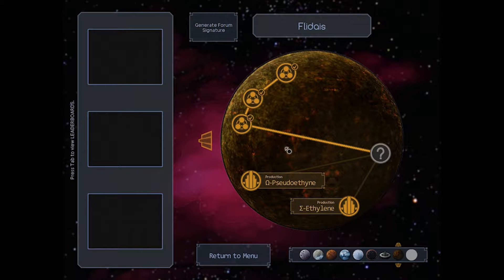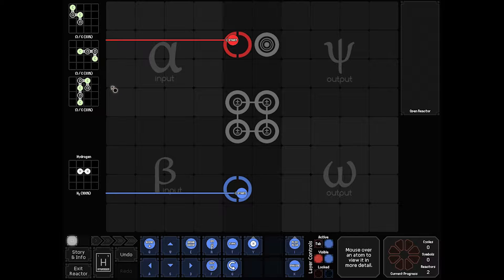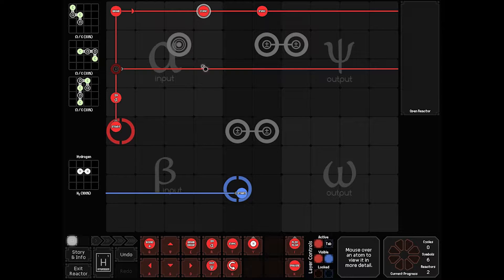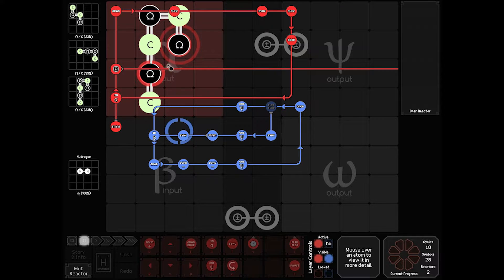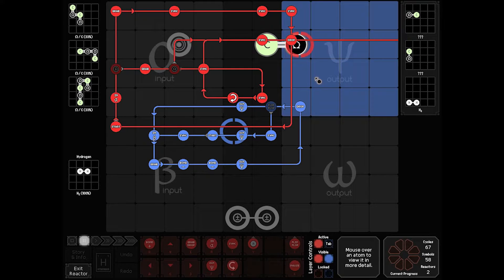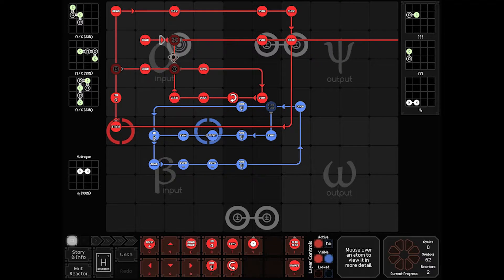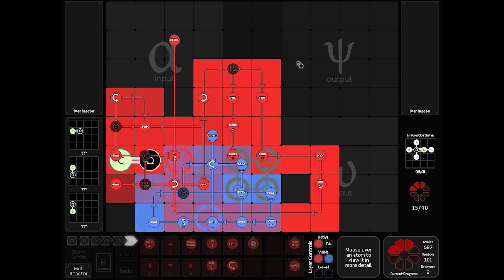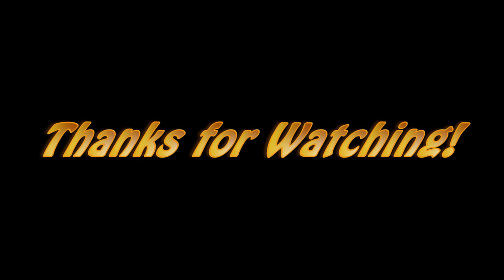SpaceChem 27 - Omega-Pseudoethyne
Ω-Pseudoethyne on Fidlais is a difficult board primarily because you have no control of the layout of reactors or pipes.  Add to that you have to disassemble a complicated variable Ω-Carbon combination and it gets tricky.  I'll show you a way to get it done here.